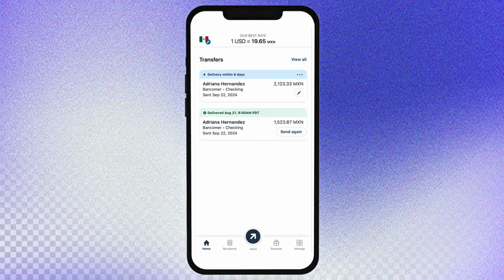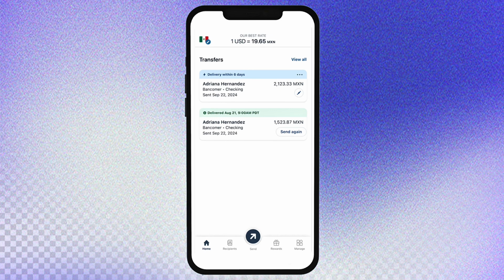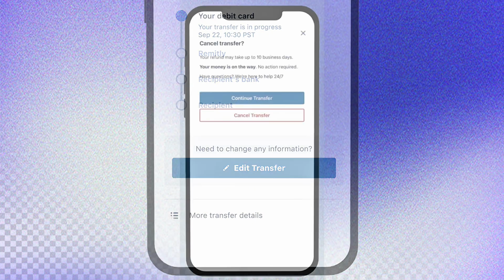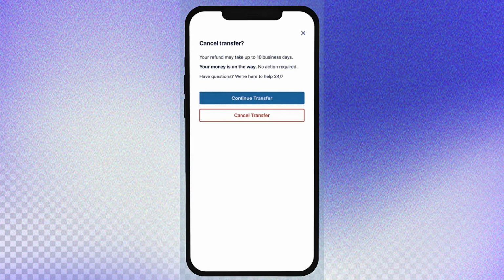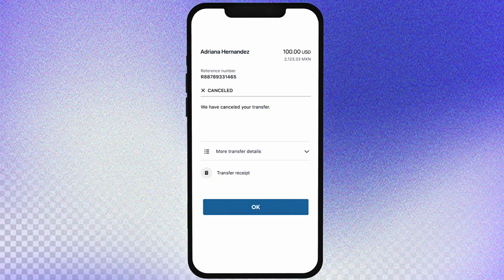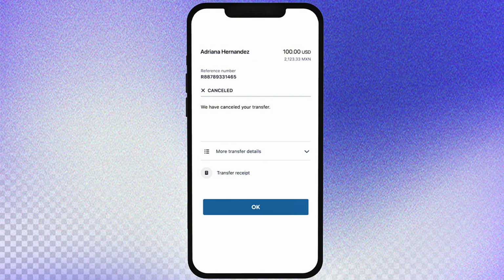How to Cancel a Remitly Transfer (Step-by-Step Guide)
In this video, I’ll show you how to cancel a Remitly transfer and explain when cancellation is still possible. Remitly allows you to cancel a transfer only if the money hasn’t been delivered yet, so this tutorial walks you through how to check the transfer status and act quickly.

You’ll learn how to cancel a transfer from your Remitly account, what happens to your refund after cancellation, and how long it usually takes for the money to return to your payment method. I’ll also explain why some transfers can’t be canceled, what “in progress” or “delivered” means, and when you need to contact Remitly support instead.

This guide is helpful for anyone who sent money by mistake, entered the wrong recipient details, or needs to stop a transfer before it completes.